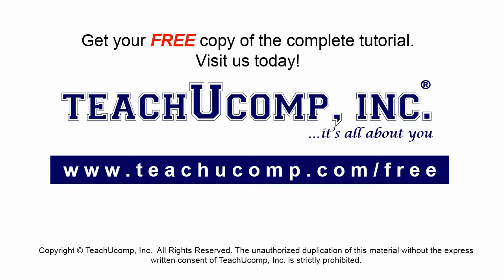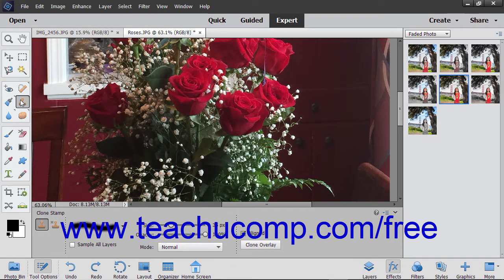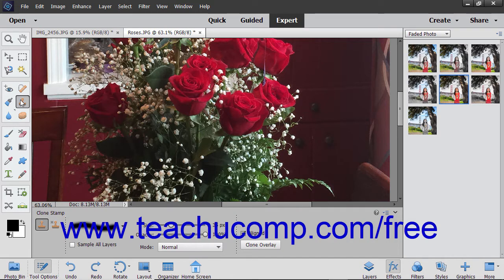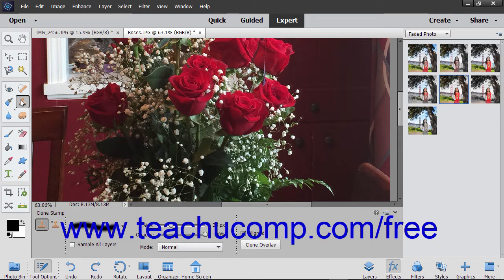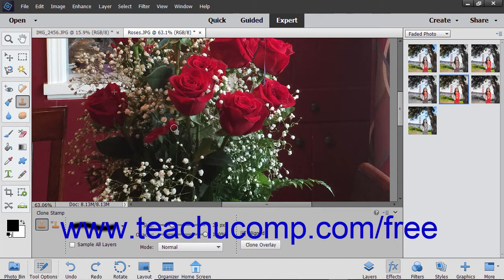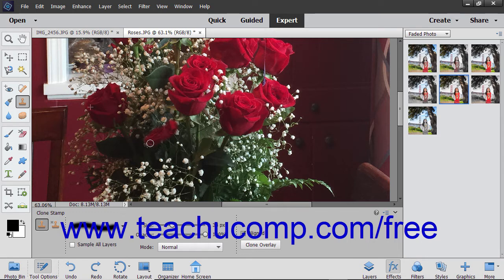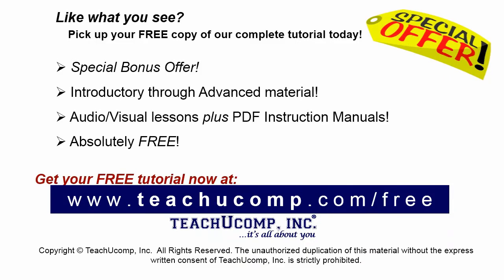Photoshop Elements 2019 Tutorial The Clone Stamp Tool Adobe Training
Learn how to use the clone stamp tool in Adobe Photoshop Elements A clip from Mastering Photoshop Elements Made Easy v. 2019. - the most comprehensive Photoshop Elements tutorial available. Visit us today!